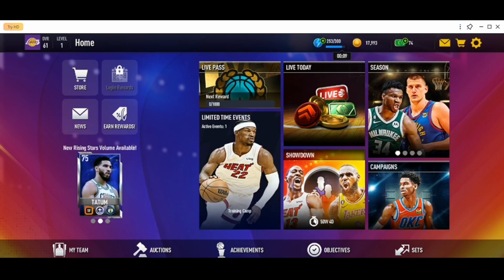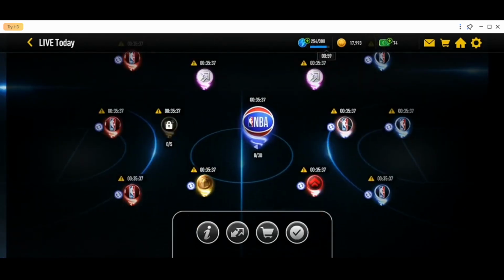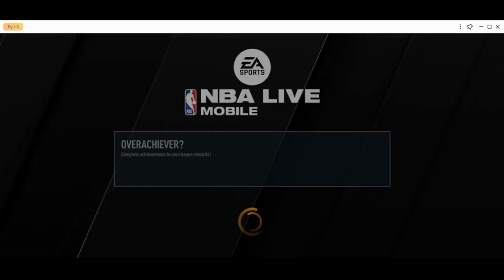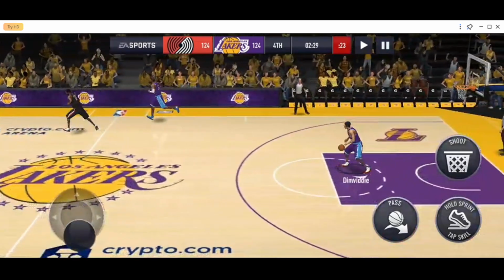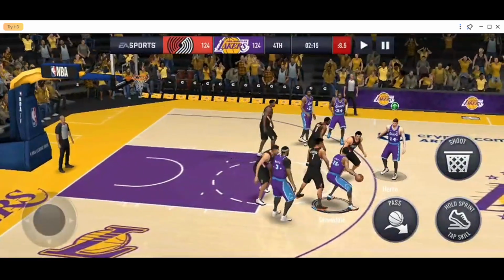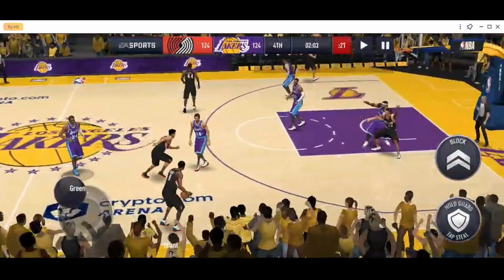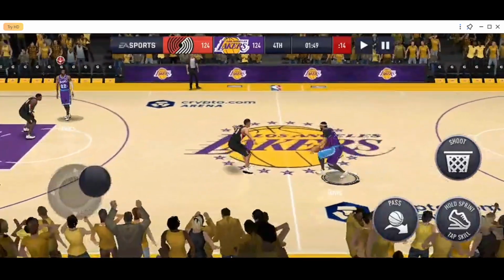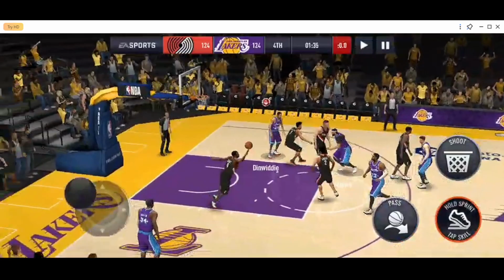How To Tackle In NBA Live Mobile Tutorial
Today we talk about tackle in nba live mobile,nba live mobile,nba live mobile 23,mobile gaming